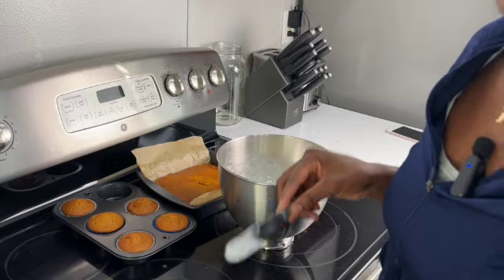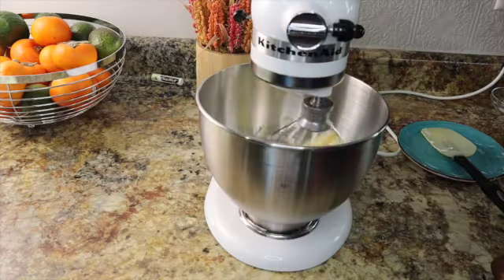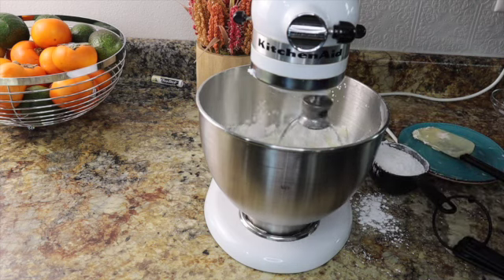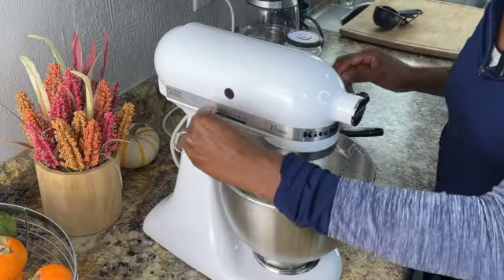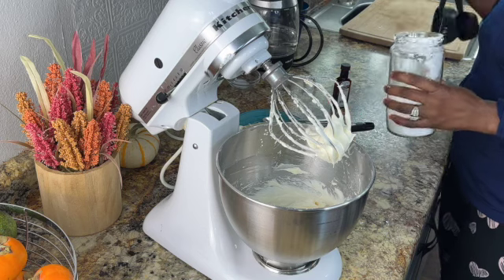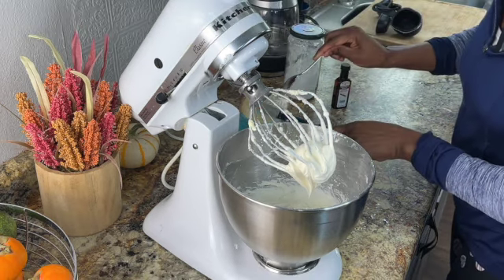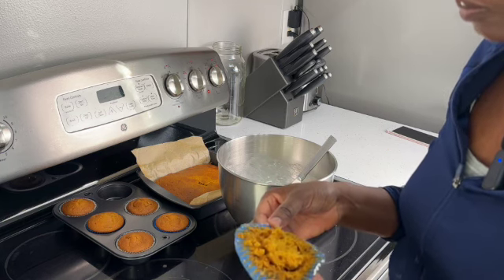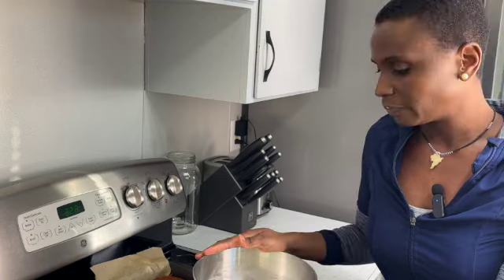HOW TO MAKE CREAM CHEESE FROSTING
I'll show you how to make Cream Cheese Frosting. This delicious cream cheese frosting is the perfect toppings for you favorite cakes, cupcakes, and other baked goods.

This is the easiest cream cheese frosting to make but it is so good you will never want to eat another  cream cheese frosting after this one.